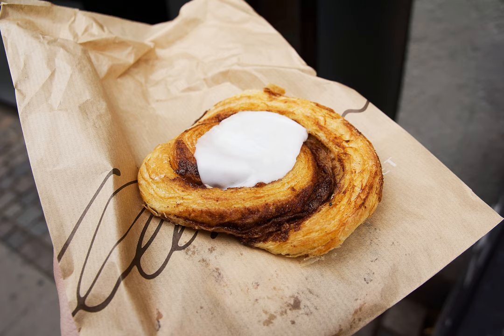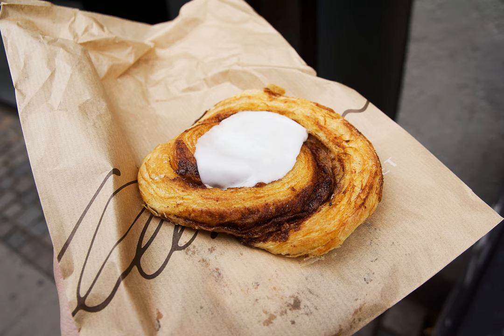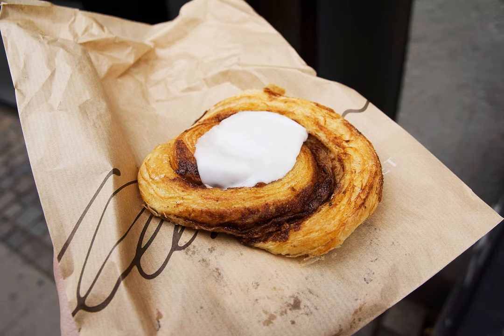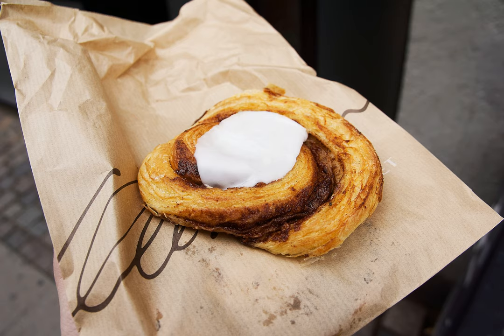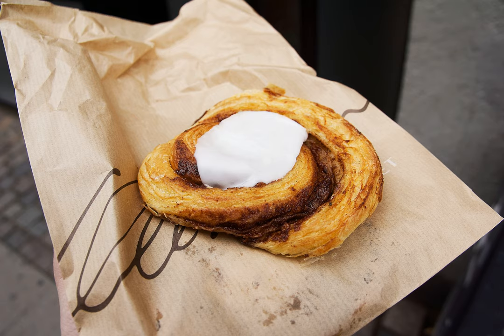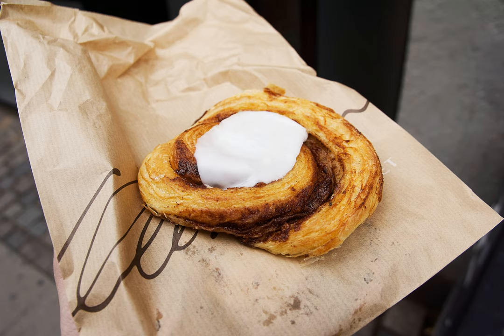Cinnamon roll | Wikipedia audio article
This is an audio version of the Wikipedia Article:
Cinnamon roll

SUMMARY
A cinnamon bun (also cinnamon roll, cinnamon swirl, cinnamon Danish, and cinnamon snail) is a sweet roll served commonly in Northern Europe and North America. In Denmark, it is known as Kanelsnegl; 'cinnamon snail and is a form of wienerbrød ('Vienna Bread'). In North America, it is commonly eaten for breakfast or dessert. Its main ingredients are flour, cinnamon, sugar, and butter, which provide a robust and sweet flavor. In some places, it is eaten as a breakfast food and is served with cream cheese or icing.